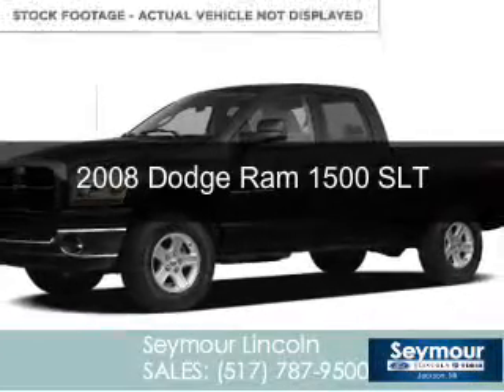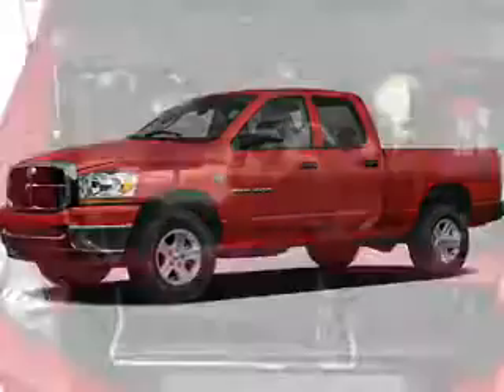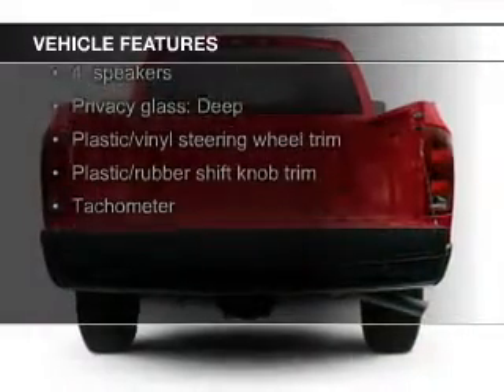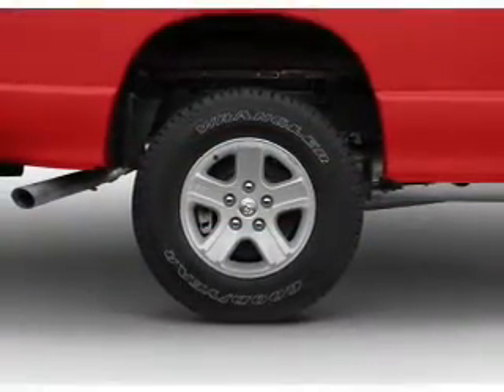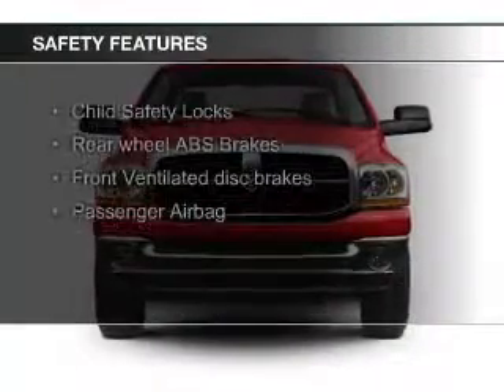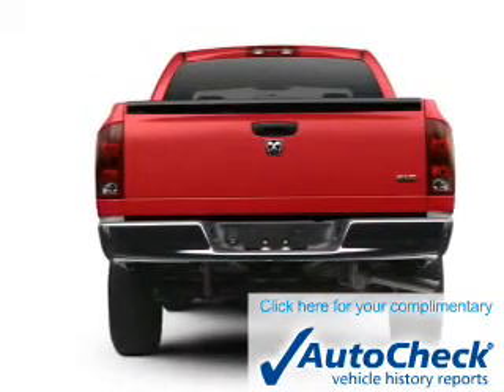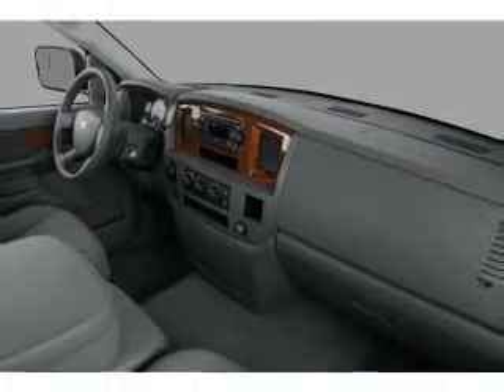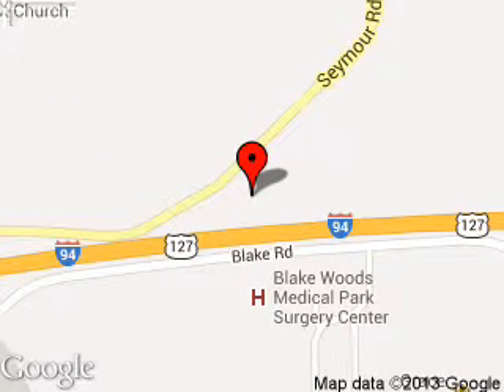2008 Dodge Ram 1500 - Jackson MI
Phone:
Year: 2008
Make: Dodge
Model: Ram 1500
Trim: SLT
Engine: 4.7 liter 8 cylinder 16 valve
Transmission: Automatic
Color: Brilliant Black Crystal Pearlcoat
Mileage: 92221
Address:
2601 Seymour Road